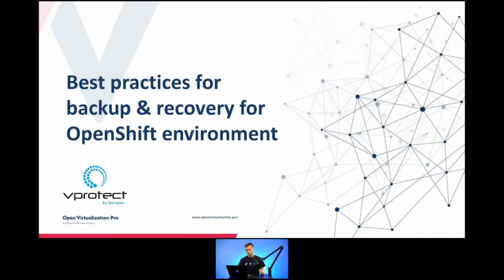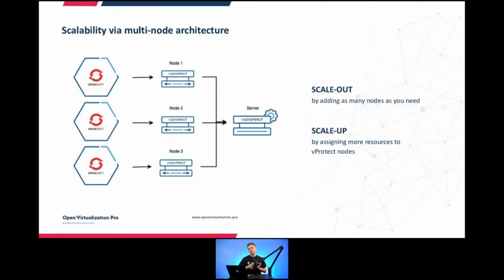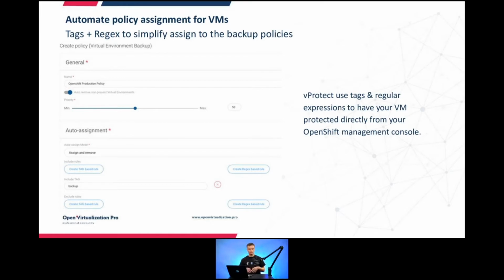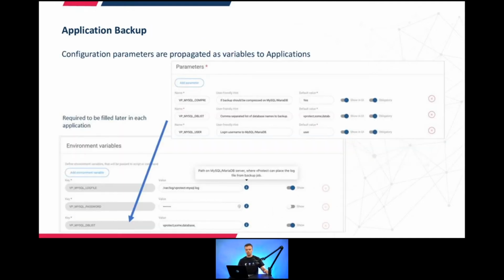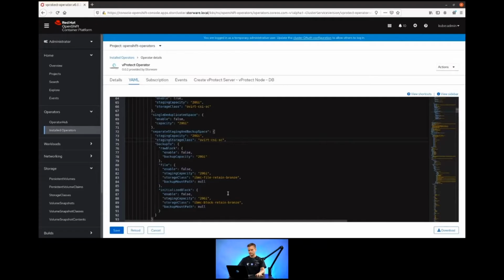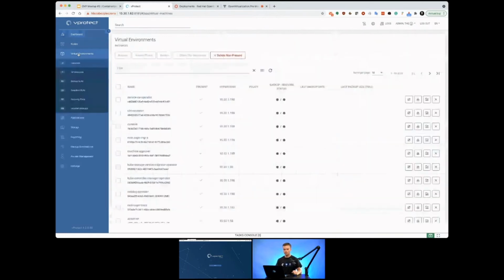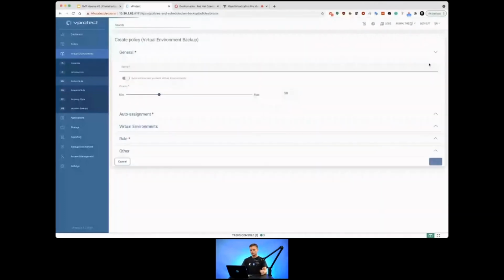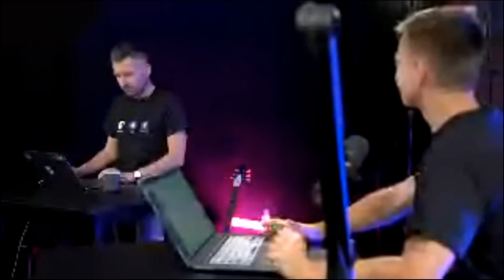Backup and Recovery for Red Hat OpenShift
On June 17 at 3 pm CEST, industry experts associated with the Open Virtualization Pro portal deep dived into the world of containerization, automation and data protection to present you the latest trends of open-source world. You have a possibility to learn about latest news in Red Hat OpenShift, you're able to improve your knowledge of Ansible Automation and what’s more – we’ll show you the strategy of securing environments in Red Hat OpenShift.

Backup and Recovery for Red Hat OpenShift – Marcin Kubacki – Chief Software Architect at Storware